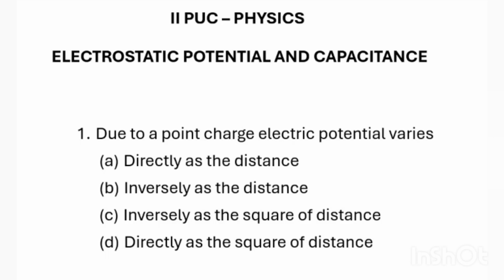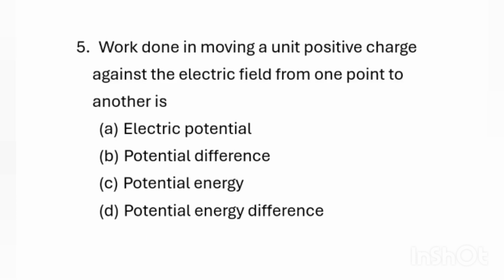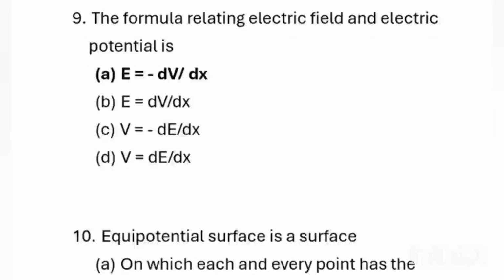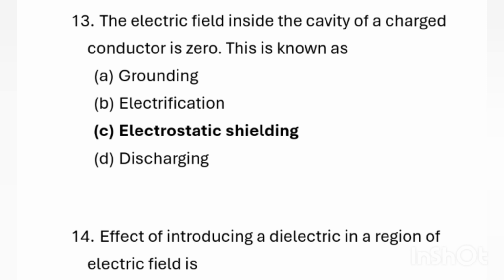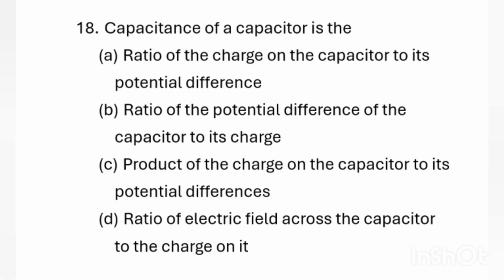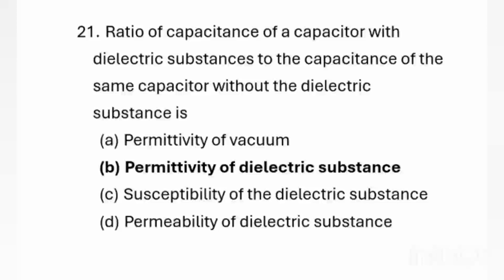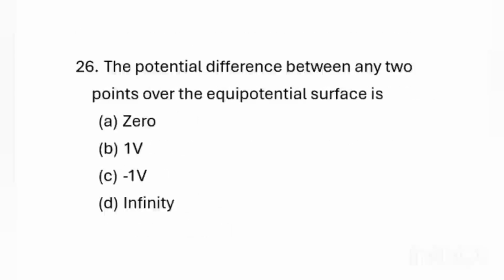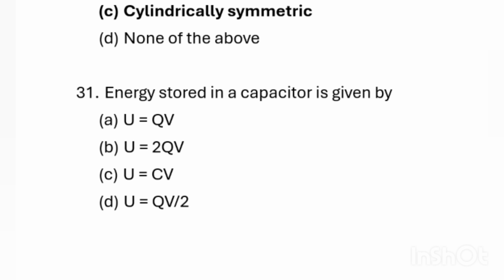2nd PUC final exam most imp MCQ's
2nd PUC final exam most imp MCQ's